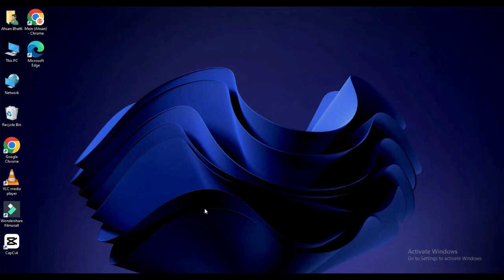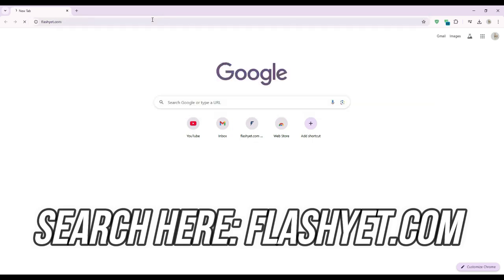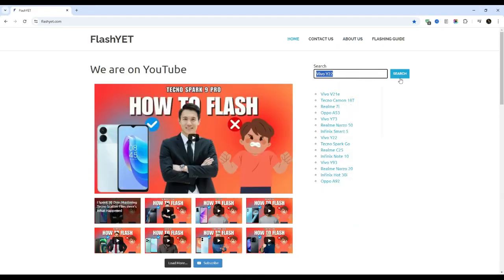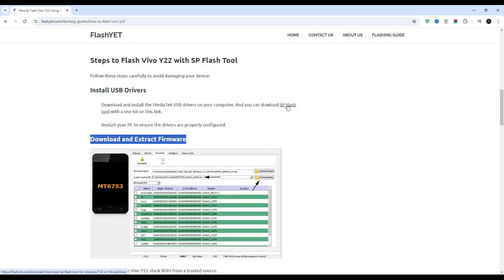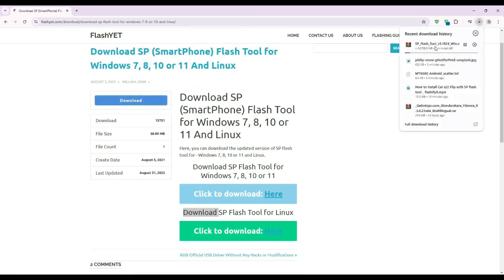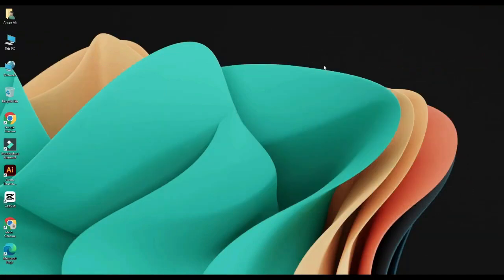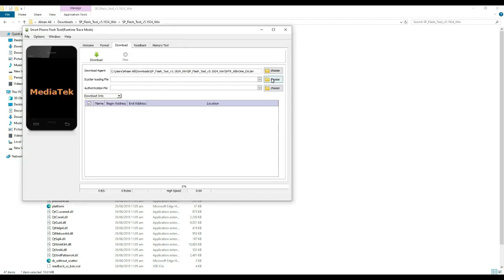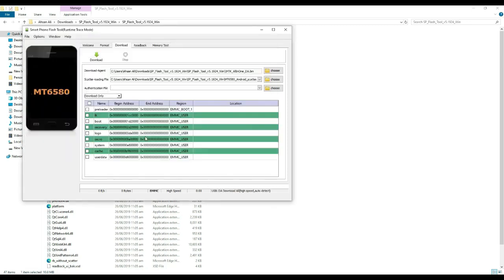You Won't Believe the Scatter File Secrets I'm About to Reveal for Vivo Y22!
Want FAST Vivo Y22 Flashing? Watch This SP Flash Tool Tutorial Now!
FLASH Vivo Y22 Secrets NO ONE Tells You!
Get Ahead with Vivo Y22 Flashing SECRETS of the PROS!

SP Flash Tool MASTER Reveals FAST Vivo Y22 Flashing Secrets!

The WORST Flashing Mistakes You're Making with Your Vivo Y22!

Don't FLASH Your Vivo Y22 WRONG!

From Novice to PRO Flasher How I Mastered Vivo Y22 in 24 Hours!

What's Hiding in Your Vivo Y22 Flash File?

Are You FLASHING Your Vivo Y22 to DEATH?

Vivo Y22 vs Google Pixel: Which One Flashes Faster?

Why Flashing Your Vivo Y22 is a Game Changer?

Vivo Y22 Flashing Secrets You Never Knew EXISTED!

Vivo Y22 Scatter File Secrets Revealed!
Want to UNLOCK Your Vivo Y22's Full Potential? Watch This Now!
THE FASTEST Way to Flash Vivo Y22 with SP Flash Tool Today!
Avoid These Common Vivo Y22 Flashing Mistakes!

Get Your Vivo Y22 Flashed in Minutes with This Easy Trick!
I Discovered a Shocking SECRET in My Vivo Y22 Flash File!
PS5 vs Vivo Y22 Which is the FASTEST for Mobile Gaming?
Master Vivo Y22 Scatter File Secrets in RECORD TIME!

How to Flash Vivo Y22? | Vivo Y22 Flash File | Vivo Y22 Scatter File

The REAL Difference Between Vivo Y22 and PS5 for GAMERS
Vivo Y22 Takes on PS5 in EPIC Performance Showdown
STOP Ignoring Your Vivo Y22 Flash File You Won't Believe What's Inside
What's the BIGGEST Vivo Y22 Flashing Mistake You're Making?

In this video I will tell you about flashing of Vivo Y22 so watch complete video and like then once share. Flashing guide with sp flash tool by connecting your mobile with pc.

By watching this tutorial you can also flash the Vivo Y22.

1. We can flash to android stock Rom
2. Easliy Flash custom ROM for Vivo Y22
3. Application for fixing bricked or unbrick device
4. Easy to read, write parameters
5. We can erasing, formatting data and reset your MTC based devices as Vivo Y22

1. You will have Pc or have Laptop
2. You need USB data cable for the device
3. Drivers download (MediaTek USB-VCOM drivers)
4. Download Scatter file and files to be flashed
5. Note Backup the device
6. SP Flash Tool Download